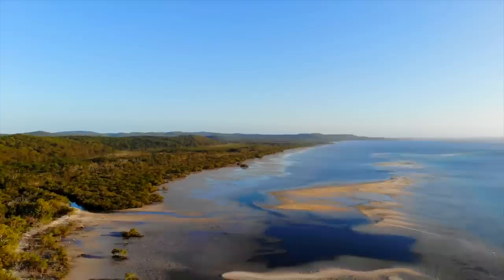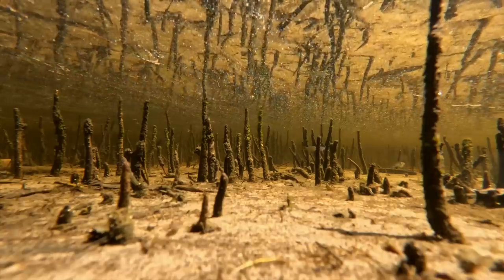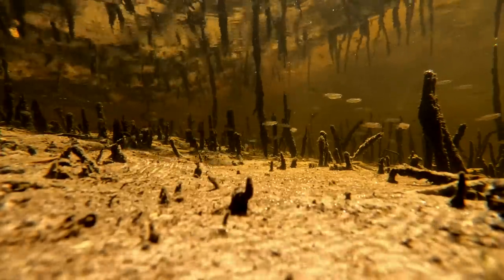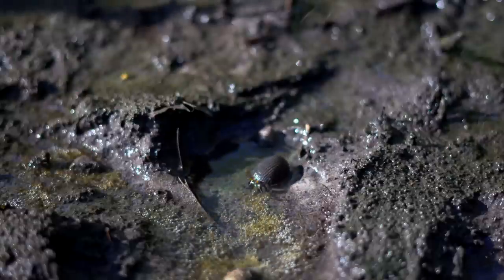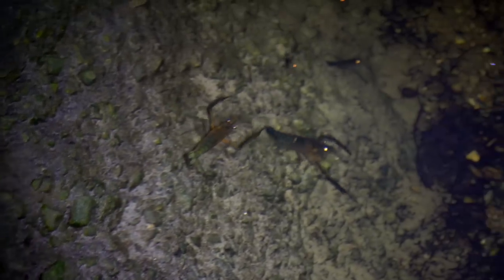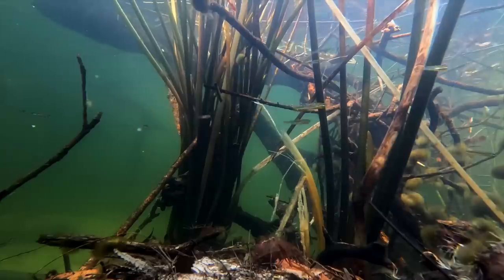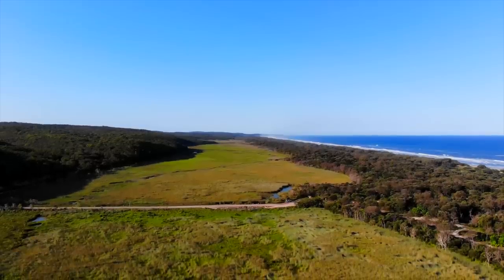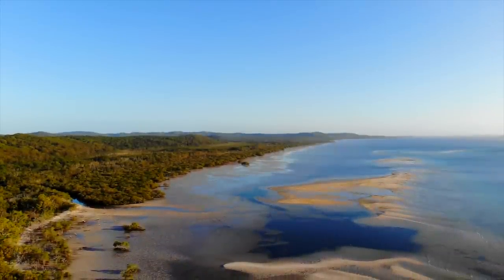The Fascinating Fish Hiding on this Island!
Join us as we explore the stunning freshwater ecosystems of North Stradbroke Island, located off the coast of Queensland, Australia. In this documentary, we will delve into the island's hidden waterways, home to a diverse array of aquatic life.